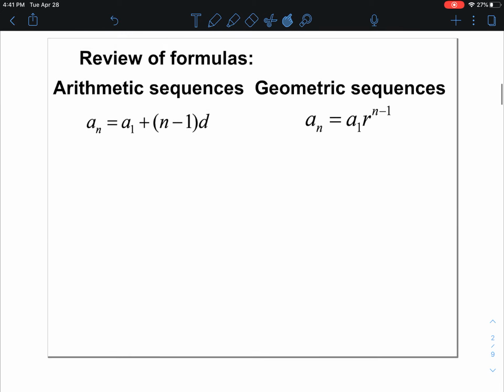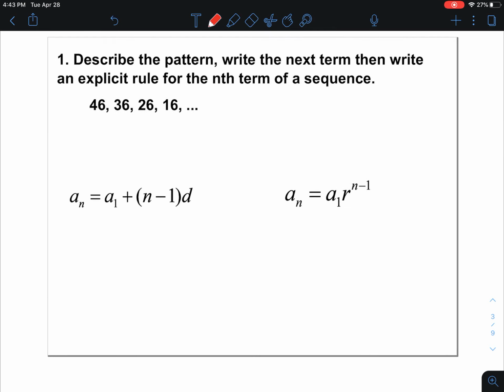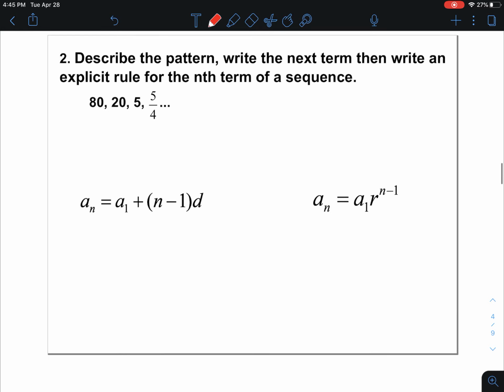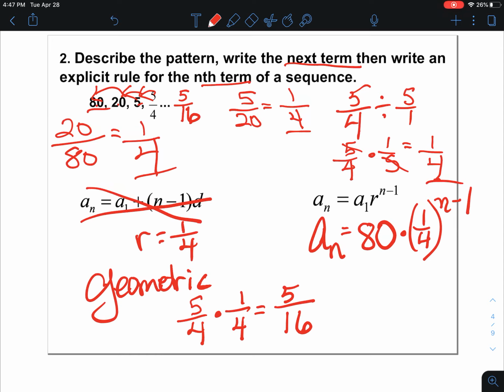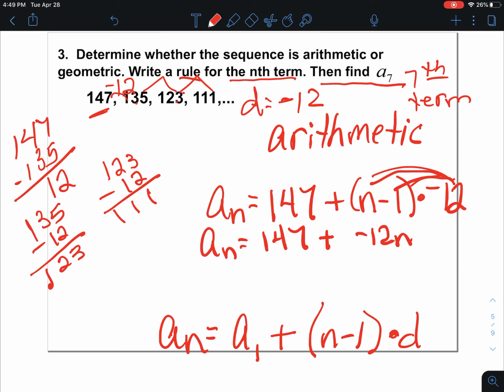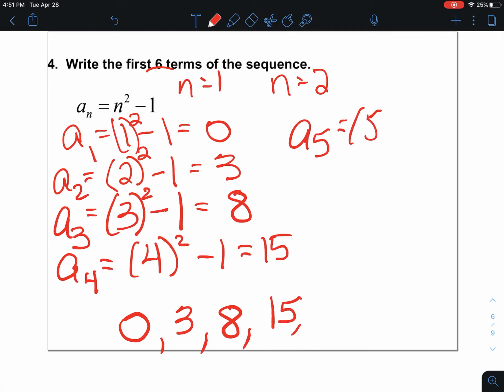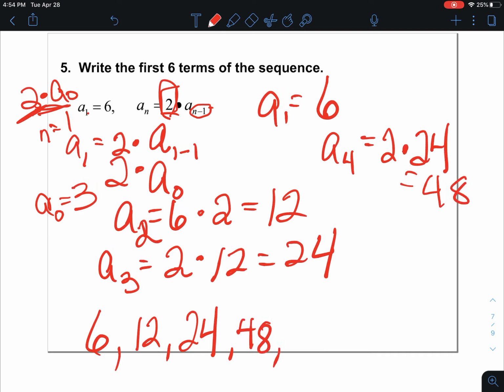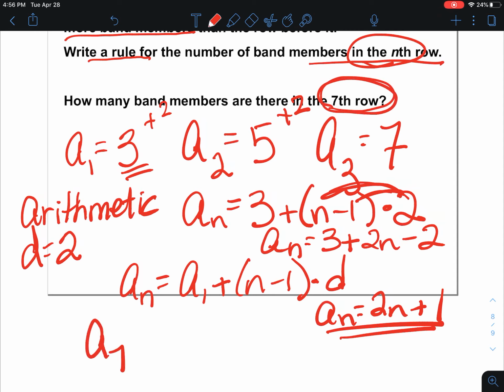8 1 8 3 Quiz Review Worked Out